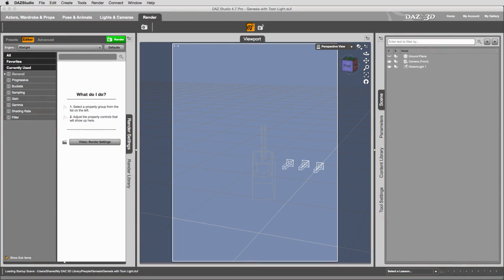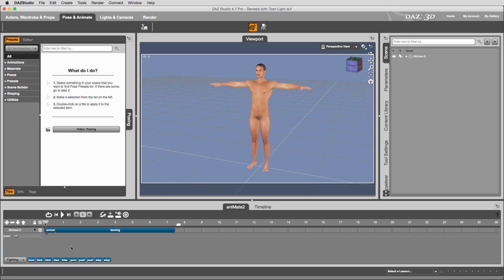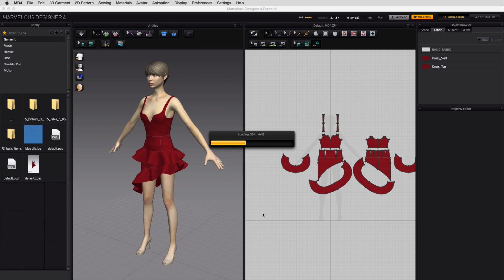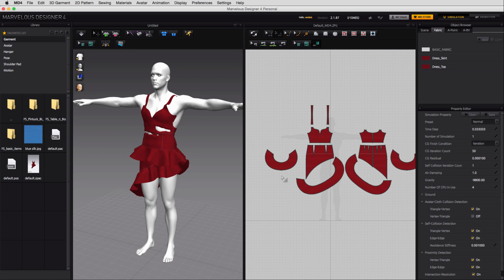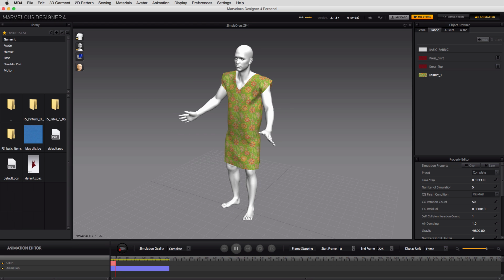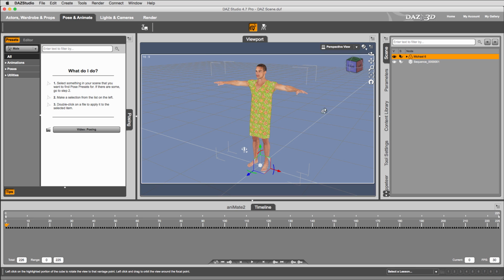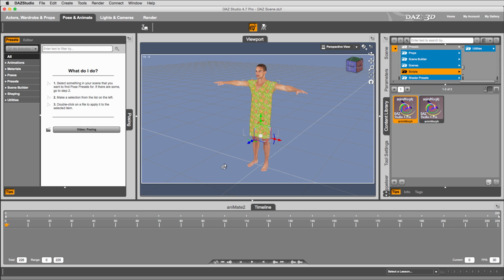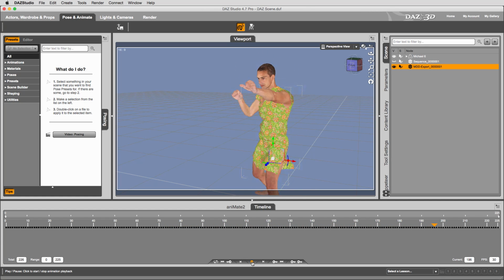How to export animations from DAZ Studio to Marvelous Designer and back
In this episode I'll demonstrate how to create an animation in DAZ Studio and export it into Marvelous Designer 4.5. Once imported I'll create a simple garment, drape and animate it, then export the whole animation back to DAZ Studio for rendering. It's a trifle complex to say the least.

The animMorph script I'm mentioning is available on GitHub no. Download the script and follow the usage instructions

0:00 Introduction
0:06 EXCHANGING ANIMATIONS BETWEEN DAZ STUDIO AND MARVELOUS DESIGNER
3:12 EXPORTING FROM DAZ STUDIO
10:05 IMPORTING INTO MARVLOUS DESIGNER
20:27 IMPORTING BACK INTO DAZ STUDIO